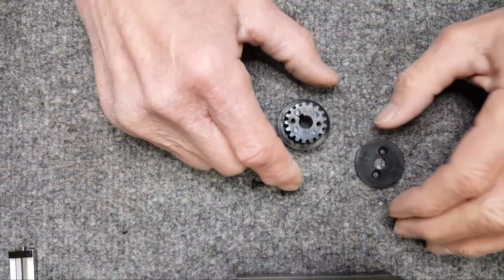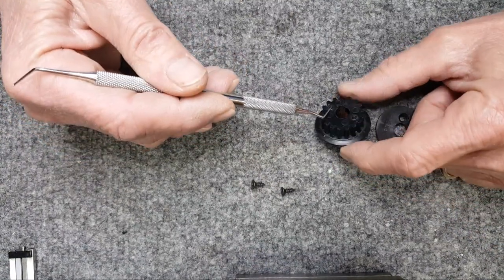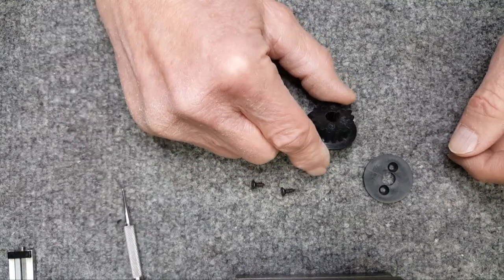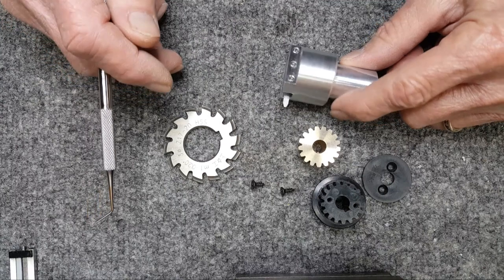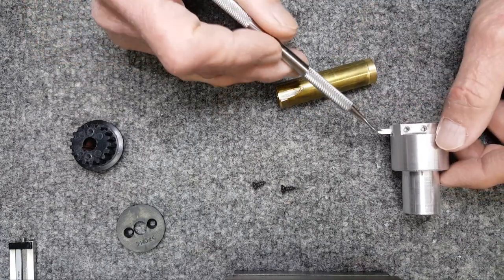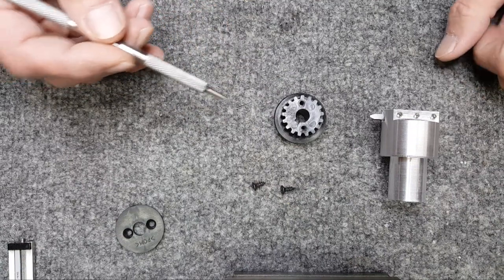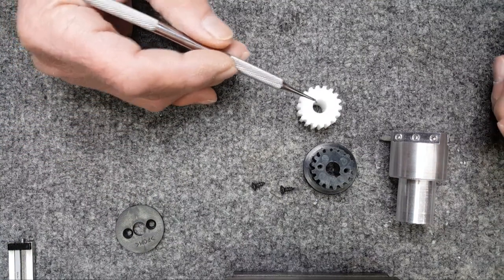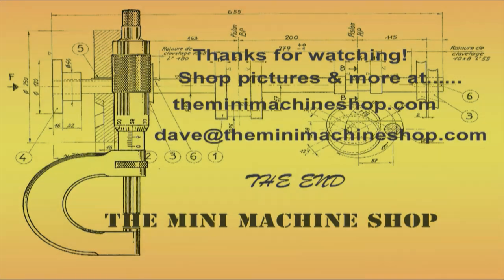Making Timing Gears And Knobs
Making a flat fly cutter and cutter to make timing gears and also fast cool knobs.